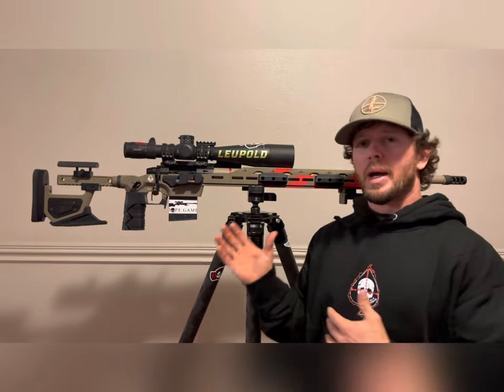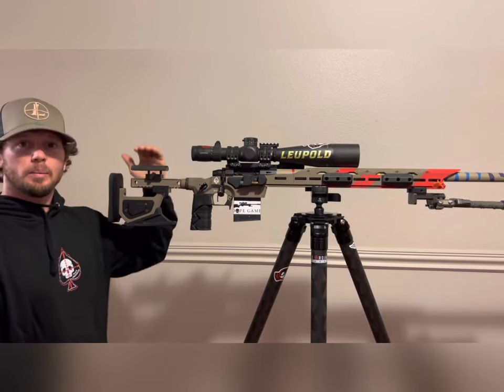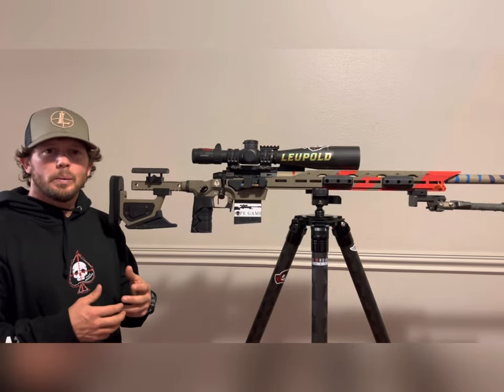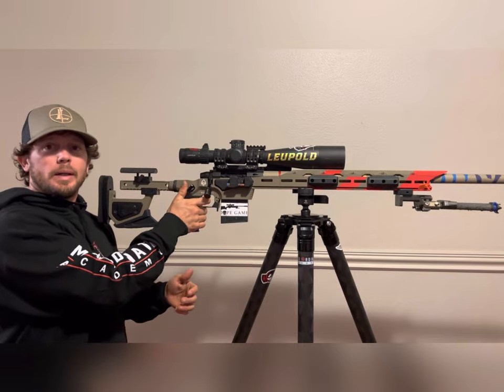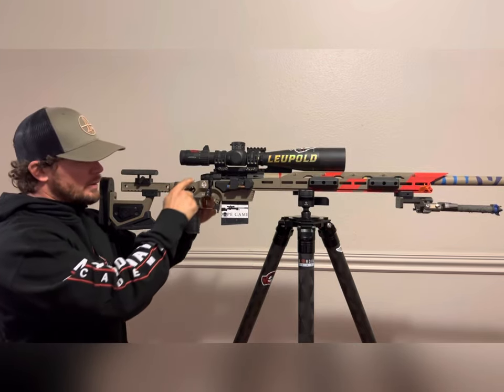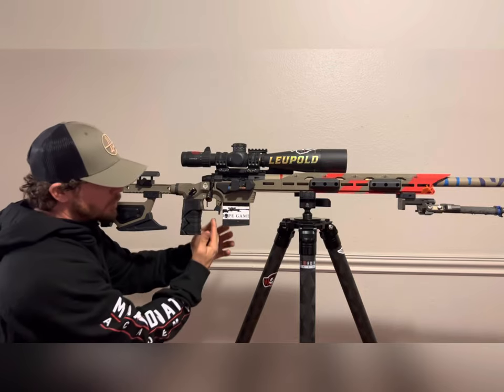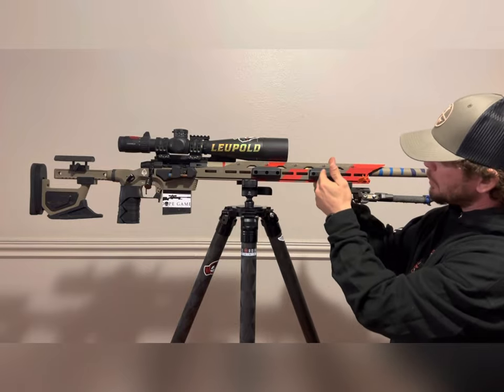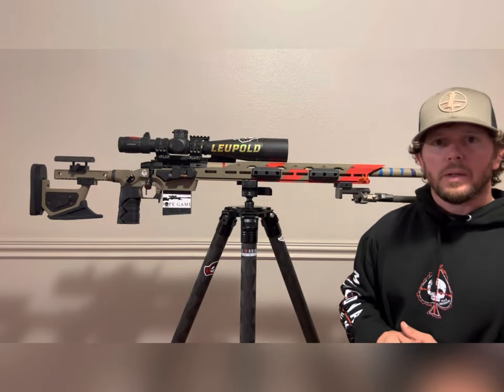Falkor Defense ROC Rifle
Tyler Hughes discusses all the features packed into his competition rifle made by Falkor defense, The ROC (recoil optimized chassis). From length of pull, grip modification, thumb rest positions,  recessed action platform, adjustable magazine heights adjustments, weights, for-end lengths, and so much more! Truly a chassis and rifle designed to perform for any shooter, short, tall, competition, Las enforcement, hunter, military, man, woman, youth, modular and made to be what you need as an individual.

Your source for the nation’s leading long range precision rifle training. Visit out “Free Training” section for a mountain of free downloads to elevate your range training.

In our products sections, don't forget to look at our targets for purchase that will guide your range sessions for more productivity. Hoodies. T-shirts. SWAG. Get your Max Ordinate fix now!

- Custom RSS feed - Exclusive content, shows, targets, training tools, training videos, and more!
 - Only $8 a month!